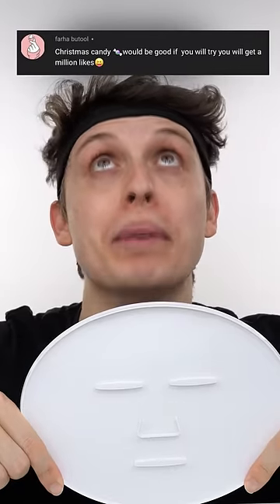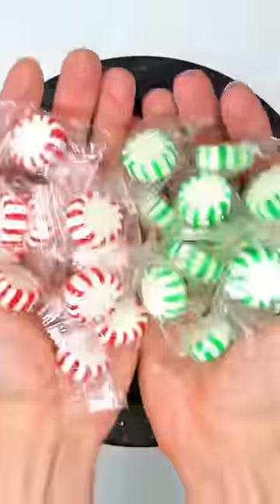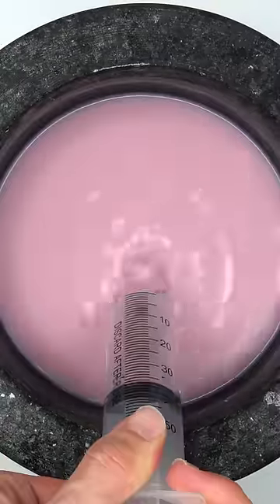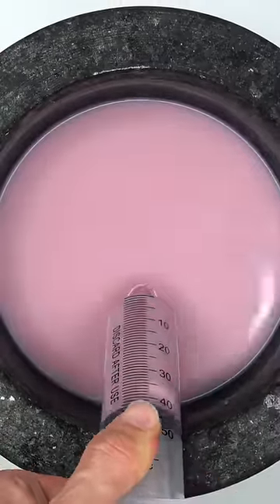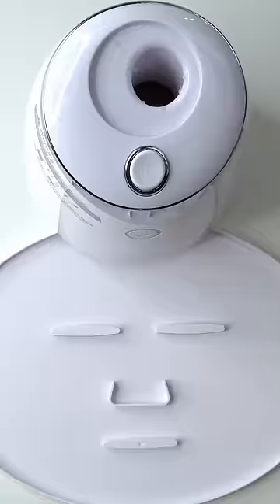Christmas Candy Face Mask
Let's Make A Christmas Candy Face Mask! Comment Which Face Mask We Should Make Next ?!?